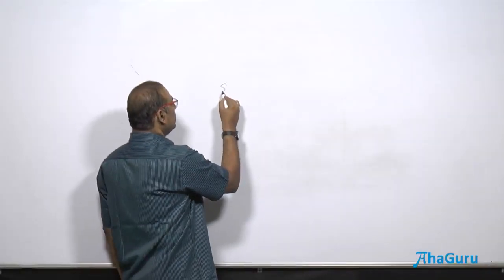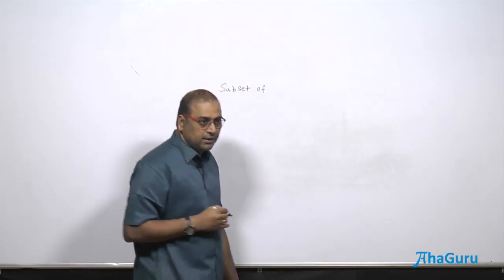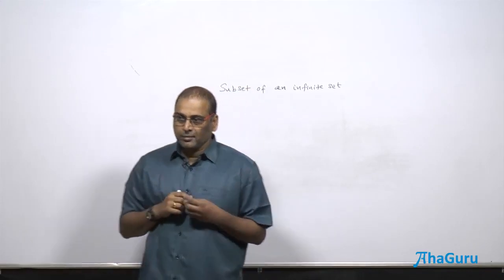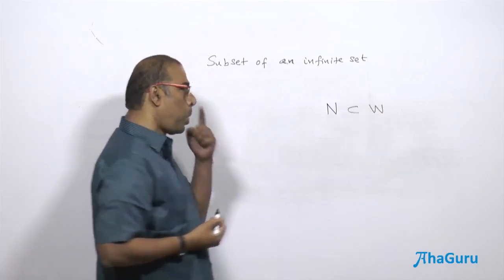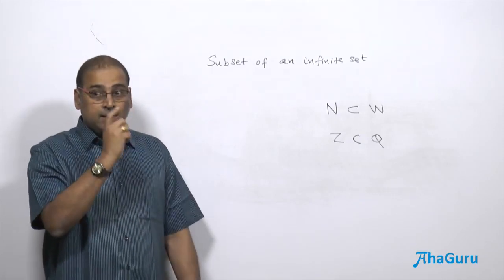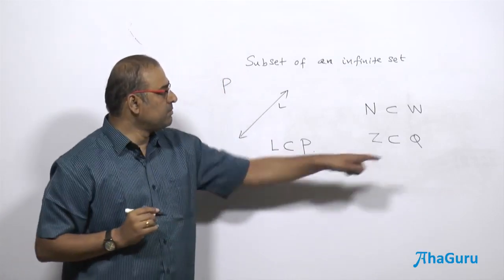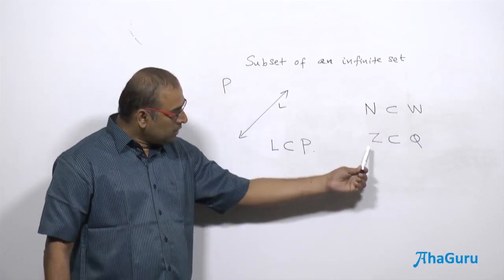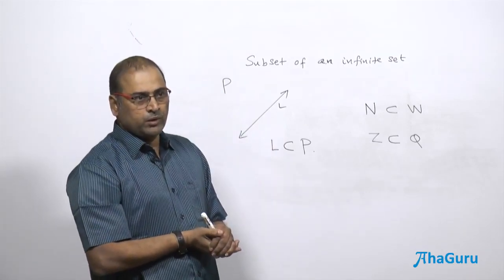Sets and Relations Class 11 maths chapter1 and 2| TV Mathz